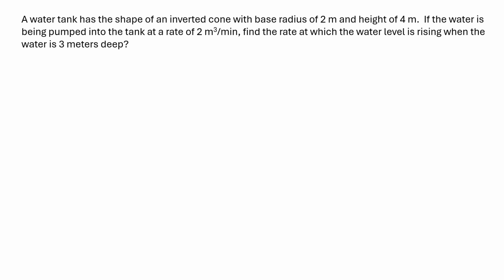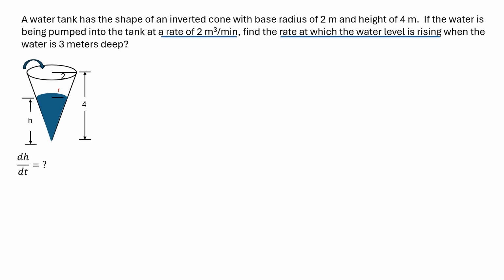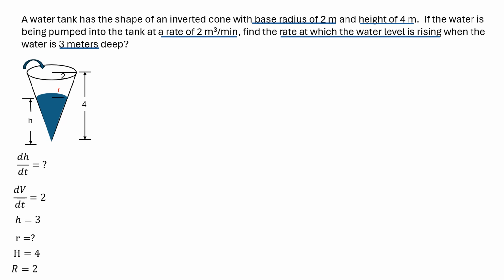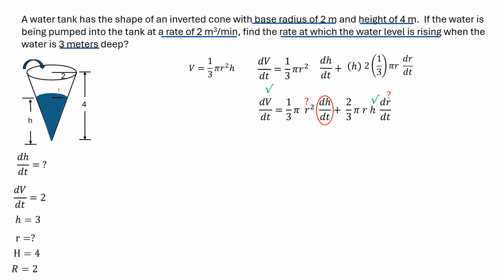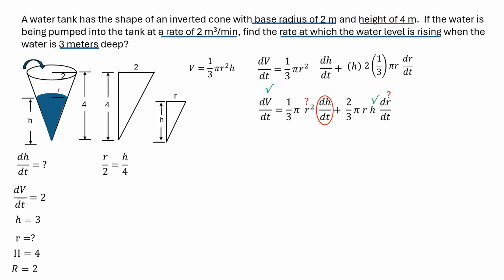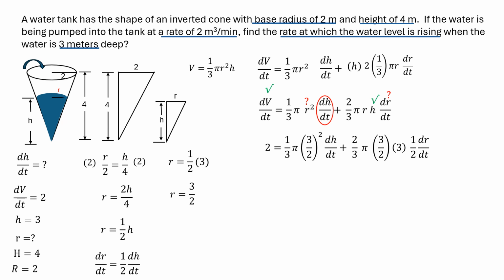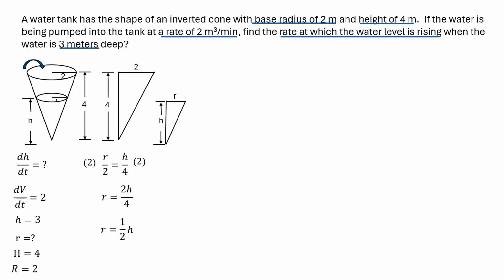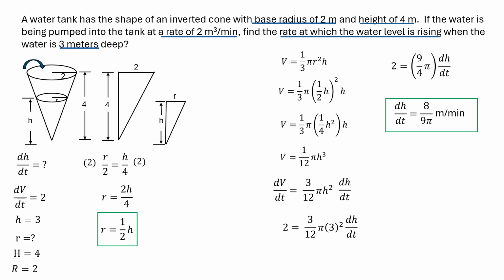Related Rates - Water Pumped Into a Conical Tank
This video presents two solutions to the classic problem of a volume of  water that is pumped into a tank in the form of an inverted cone.